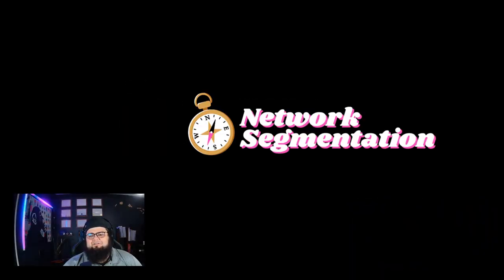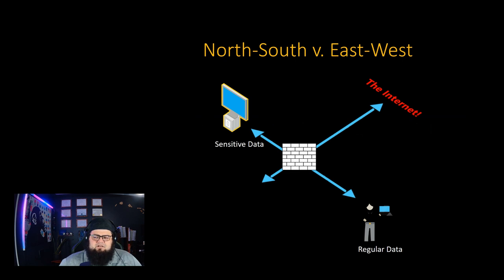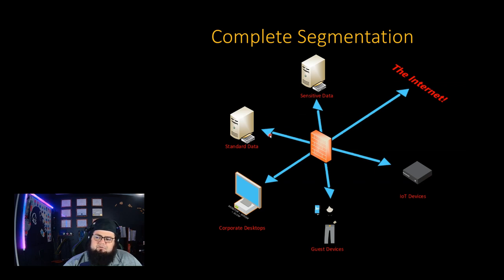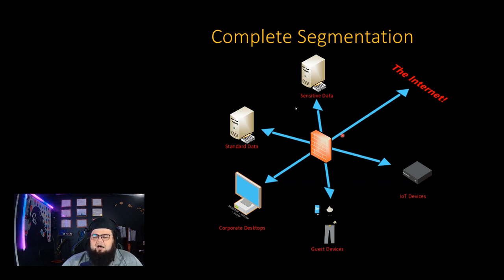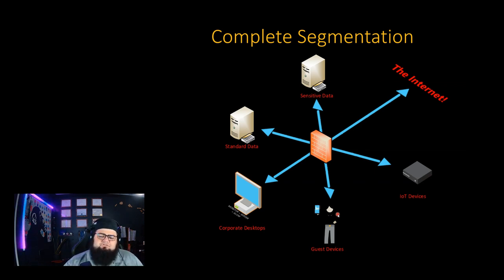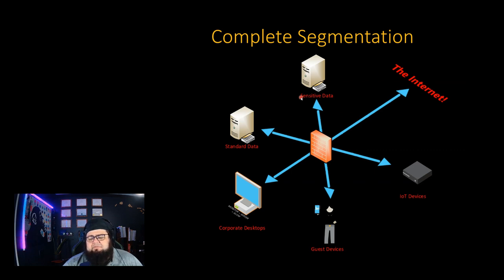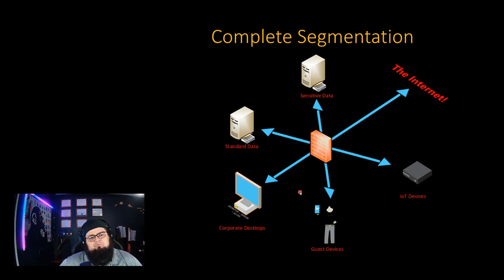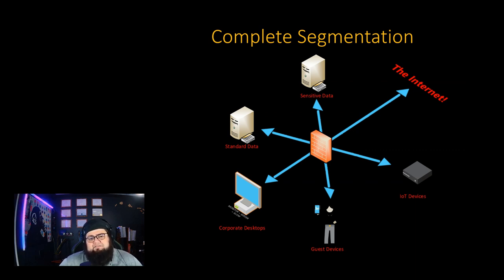Cybersecurity Awareness 2023 - Network Segmentation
Cybersecurity Awareness Month 19\31

Network segmentation is one of the best bang for your buck steps you can take in your environment. By separating different types of devices and users, you can reduce the risk of compromised data and if less secure areas are compromised, you can slow an attackers progress while giving yourself more opportunities to detect their activity and respond.